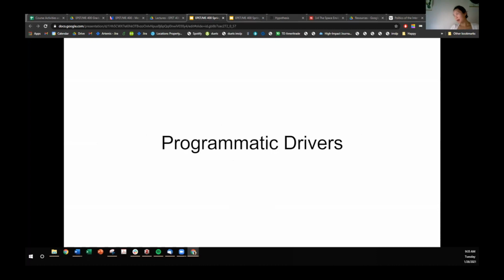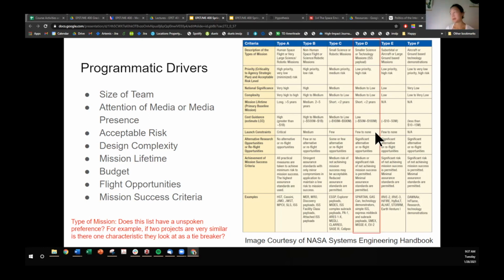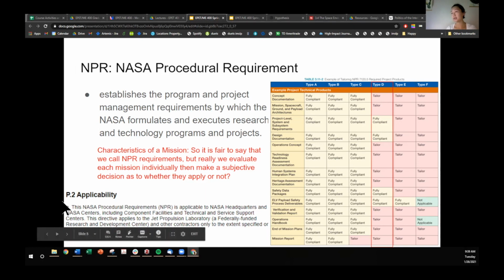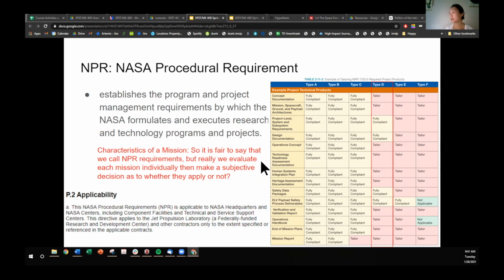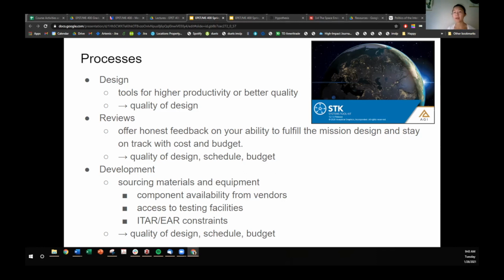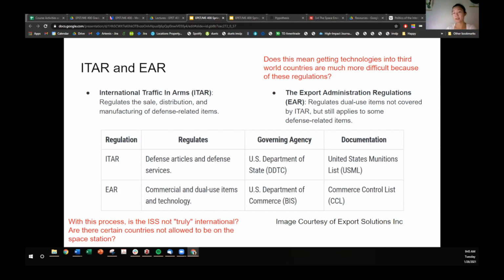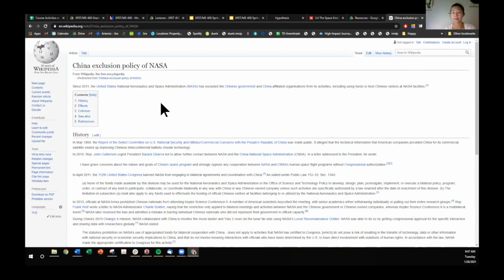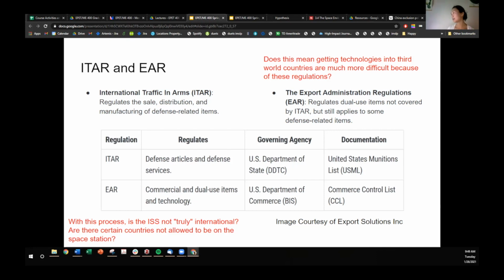3.1 Spacecraft Design Driver, Space and Orbit: Design Process Parameters